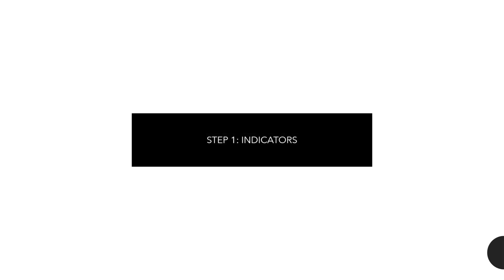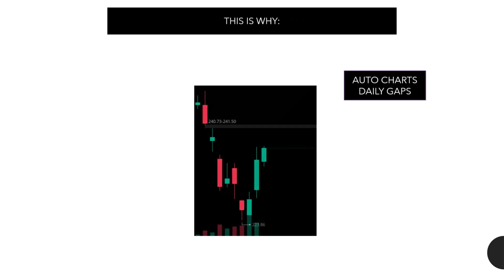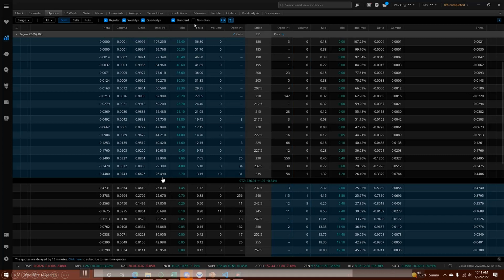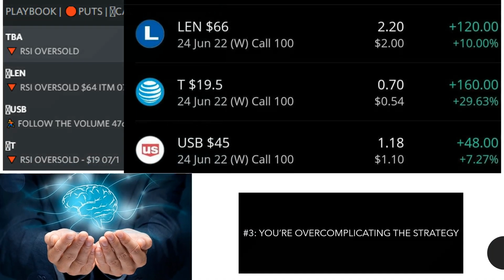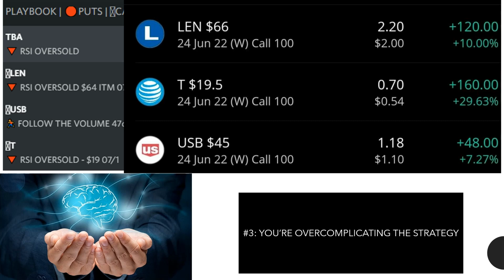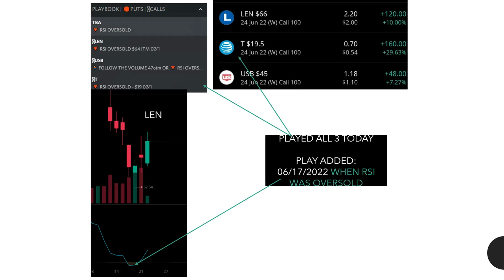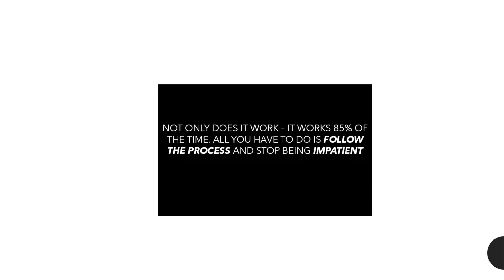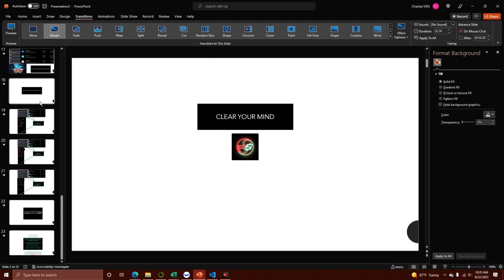Buckle Up | Snap Out of it and START WINNING